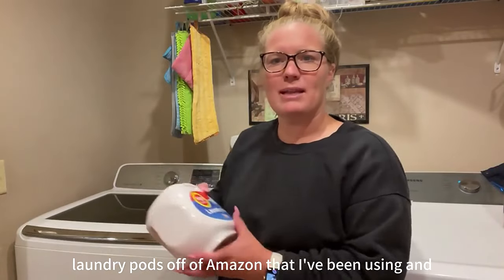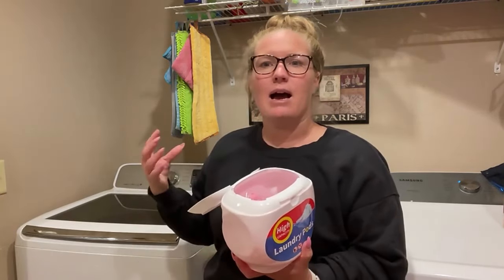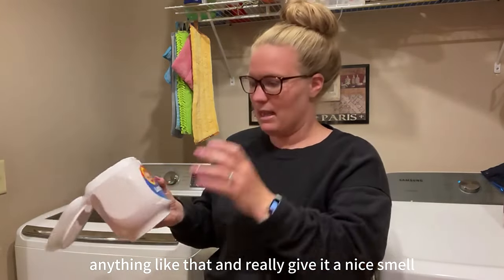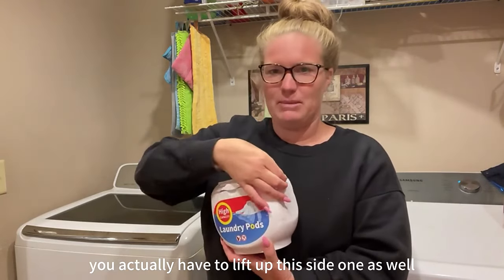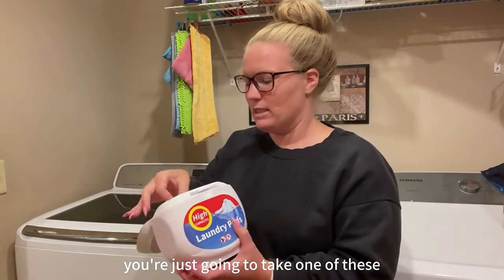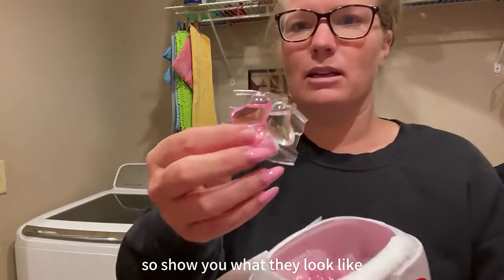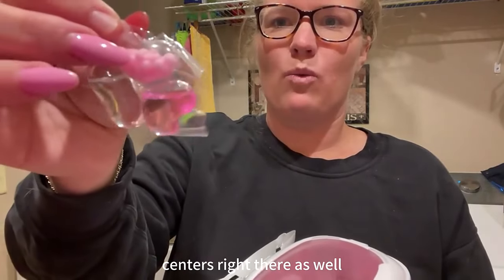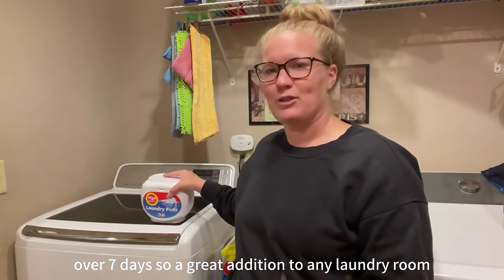The Pod Effect: Users' Surprising Reactions to Laundry Pods#pvafilm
What is the quality of the laundry beads water-soluble film

Ever wondered what makes those tiny laundry beads so powerful? It's all in the water-soluble film!
FOSHAN POLYVA MATERIALS CO., LTD is a company specialized in development, manufacture of water soluble PVA film. POLYVA is committed to developing and application of green eco-friendly materials, working on upgrade, innovation and replacement of traditional packaging materials.